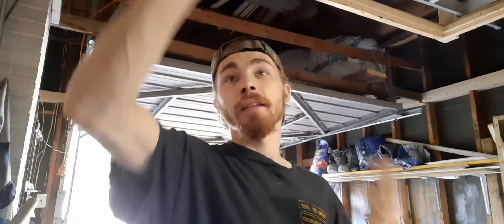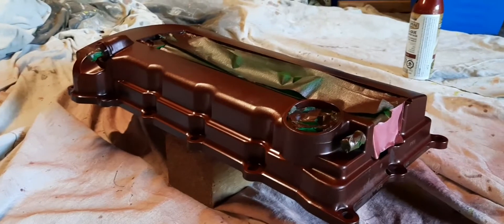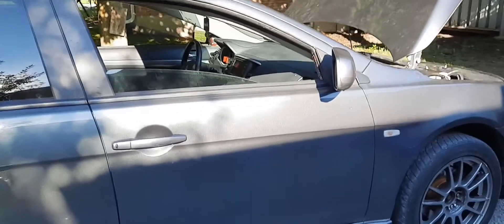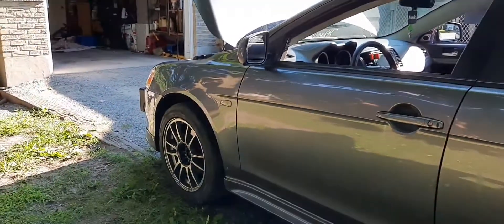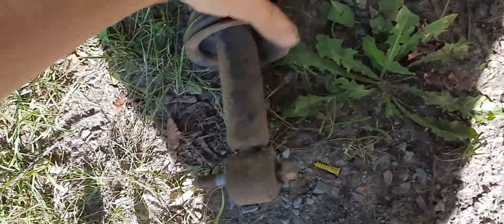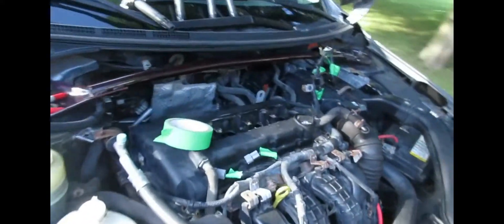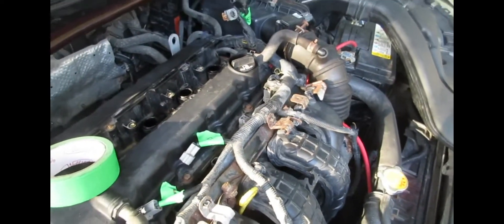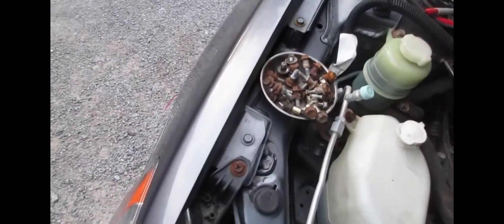Lancer build series!-Ep1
Today we start on the 2008 lancer gts build! With refreshing the engine bay! With some fresh painted goodies! And also so scores for the junkyard! Big thing to come for this car stay tune for weekly updates!